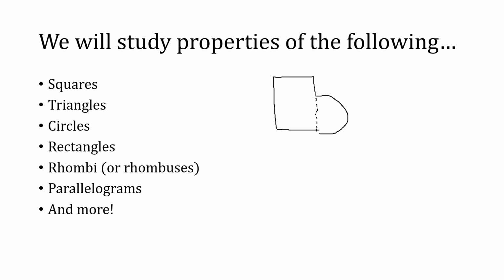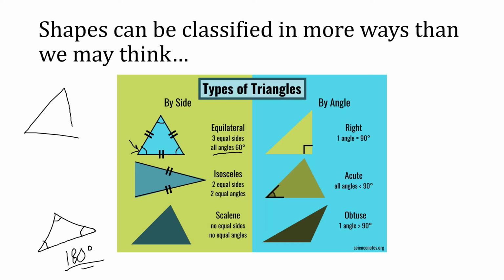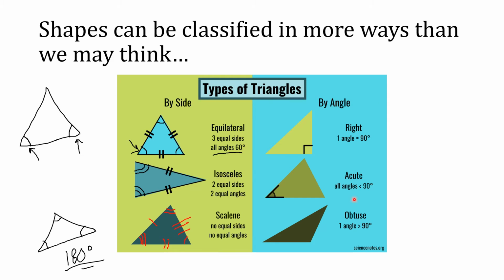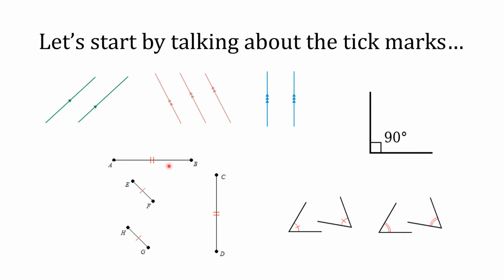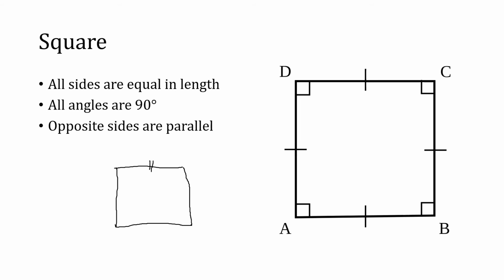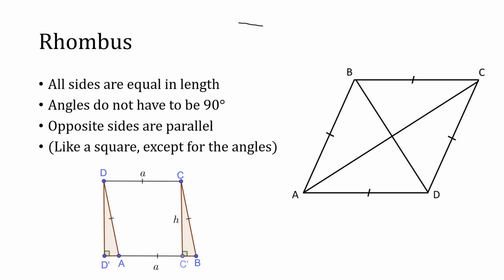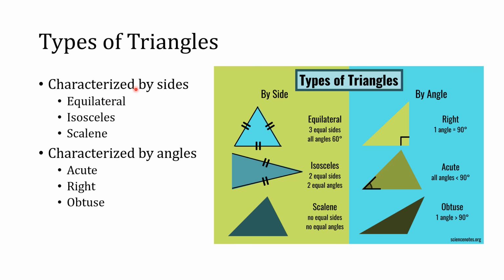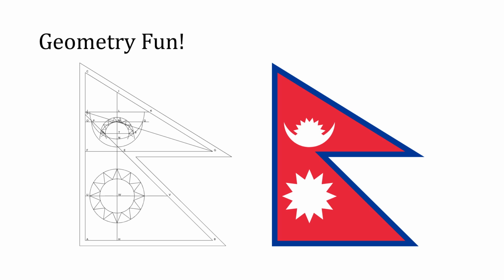Geometry L1: Properties of Simple Shapes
Hey everyone! In this lesson, we explore the properties of triangles and simple quadrilaterals, as well as some of the symbols we use when drawing these simple shapes. Please pay attention to the symbols, they'll be important later on in the unit! I understand this stuff might be basic for some of you, but we'll dive into deeper topics soon!

I've created a website specific to the Flamingoes Math and Science classes in the 2021/22 school year. On the site, I will post information to help students stay organized and for parents to get in touch with me directly. regularly to check updates about the classes, the schedule you should follow when watching lessons, and to send me questions! (You can also post questions in the comments of this or any other video and I will get back to you as soon as I can.)